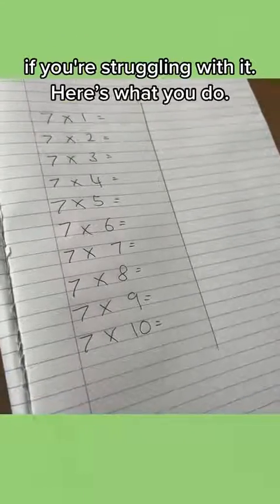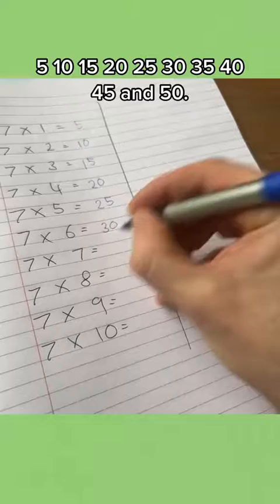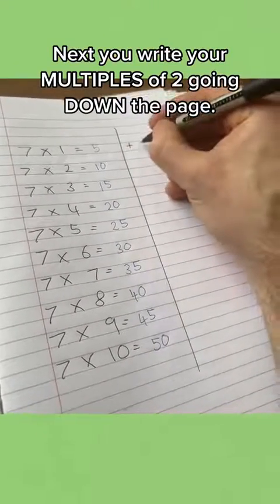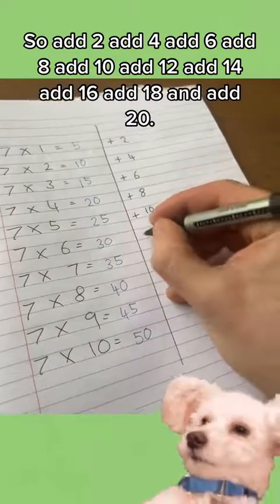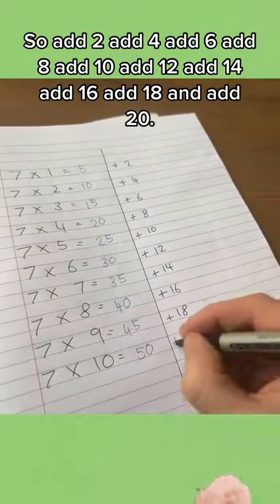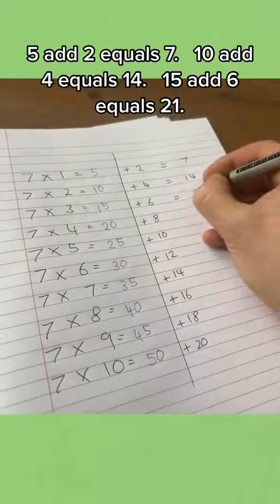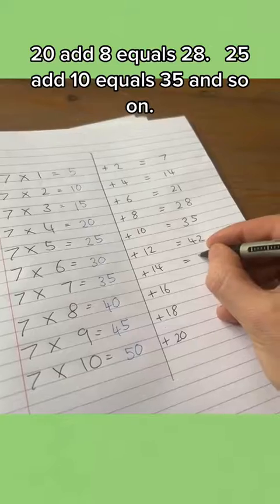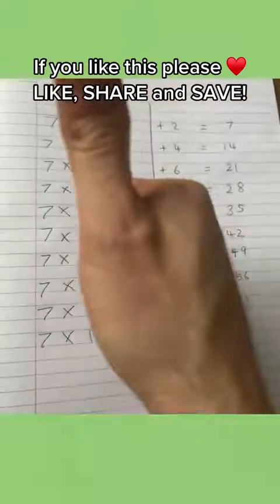7 times table hack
The 7 times table can be a challenge for many students, but with the right strategy, it can be mastered in no time. This 7 times table hack is designed to make the learning process fun, easy and quick. With this hack, you'll learn not only the multiplication facts, but also a few tricks and tips to help you remember them for life. Get ready to learn the 7 times table like a pro!